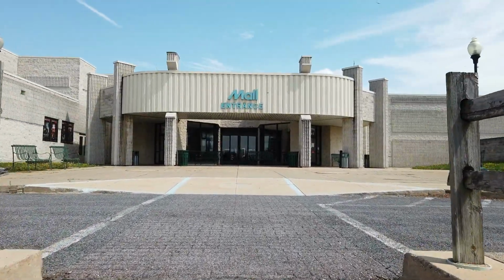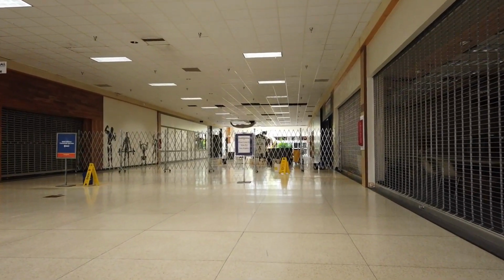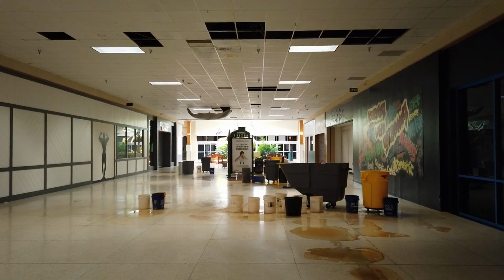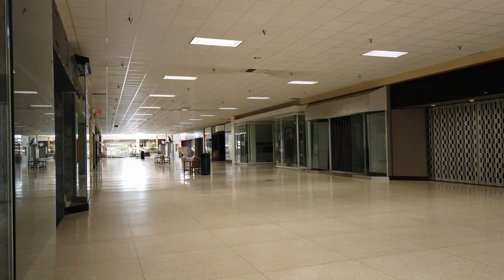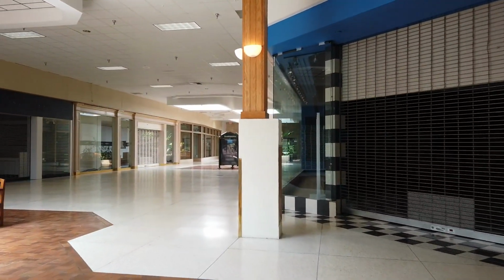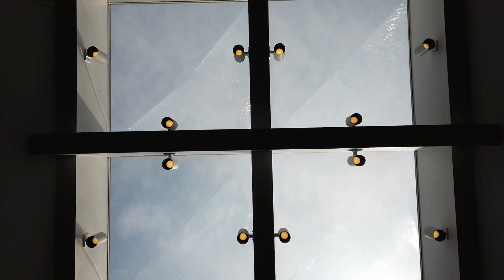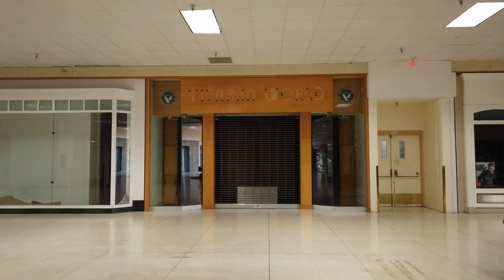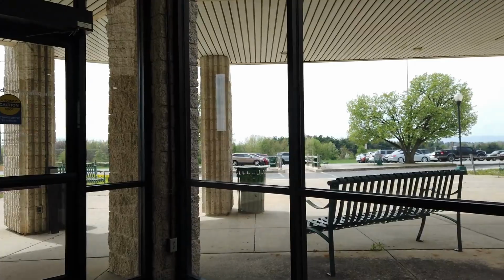Dead Mall: Chambersburg Mall - Scotland, PA | Crown American Masterpiece on Borrowed Time (CLOSED)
Today we visited the Chambersburg Mall in Scotland, PA.

Links!

DO NOT Use any of my content without my permission. Anyone who does will get their video taken down.